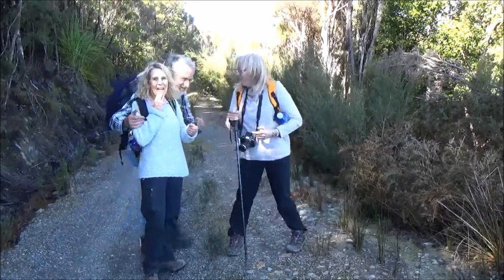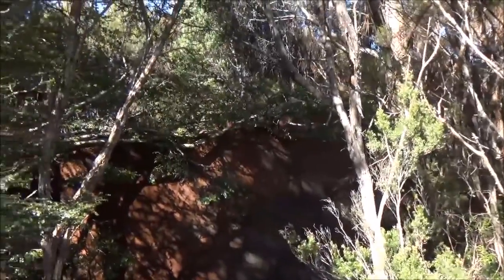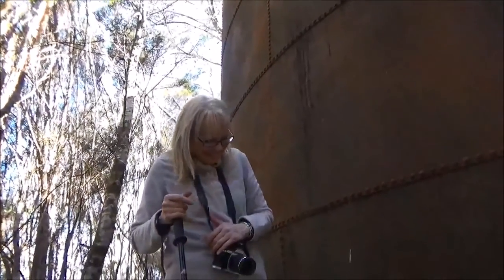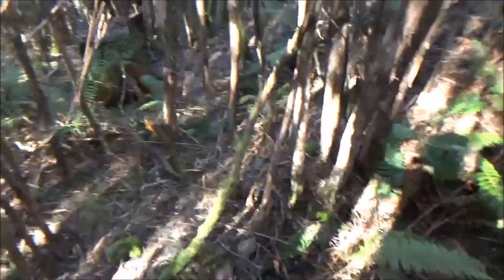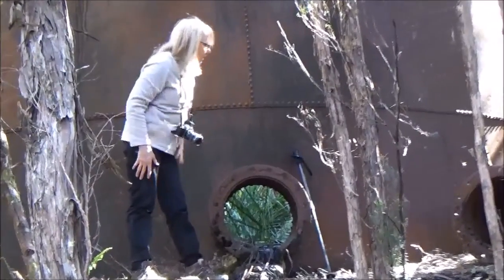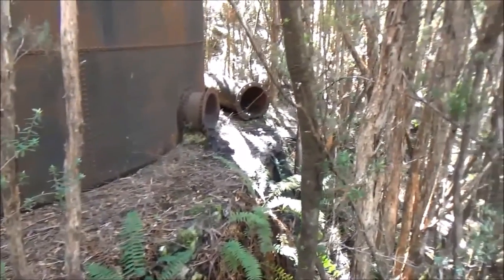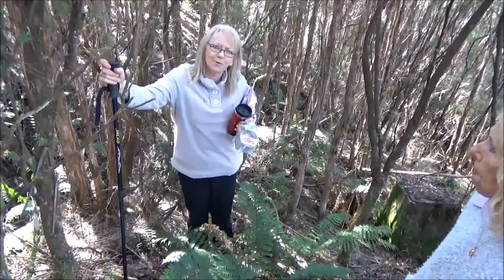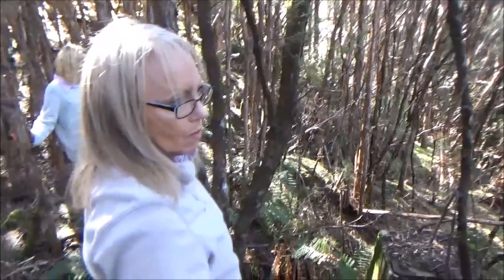Black Tank Anne Kim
A walk to the Black Tank with Anne Dunham and Kim Kecely.